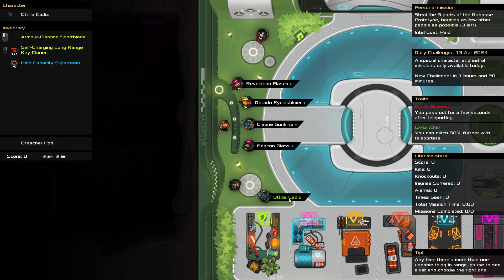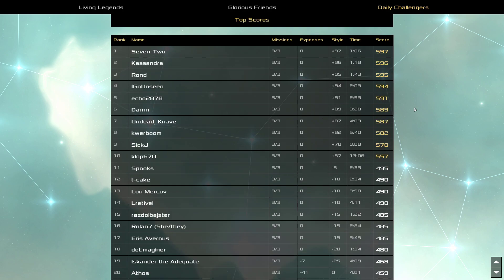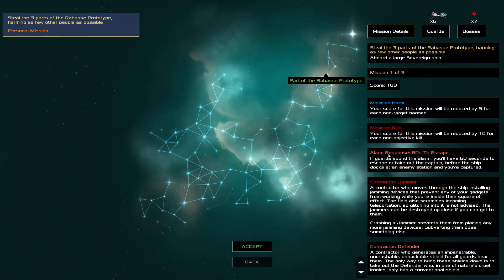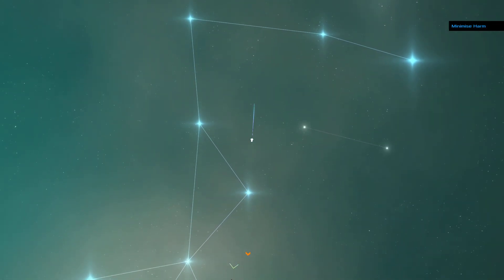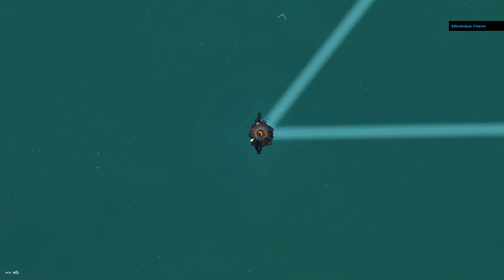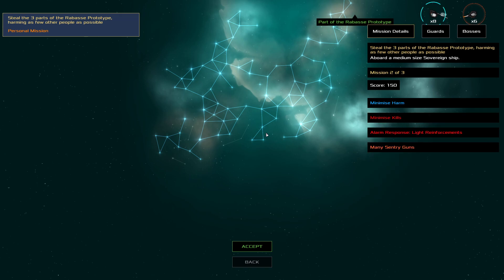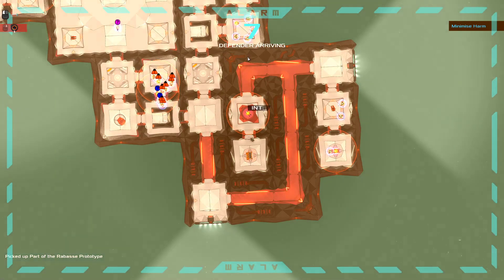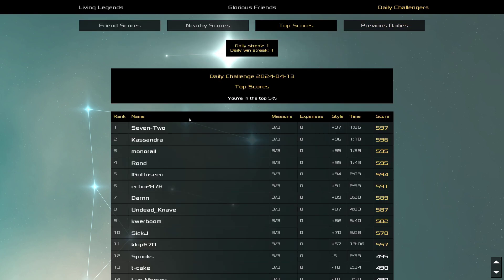Heat Signature Daily 2024-04-13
Sorry the start of the video is cut off again, I'm incapable of learning. I also said "armour-piercing shotgun" and instead of shortblade and didn't catch it. Please ignore. There's one more correction to make but I'll put it in the comments for spoiler reasons.

Anyway. I learned how to bash dash and it instantly changed my life